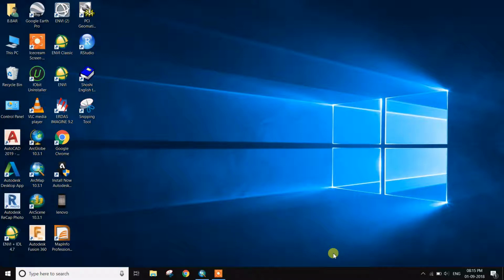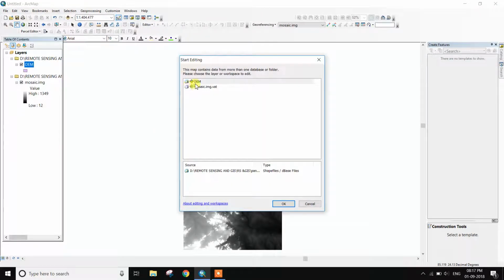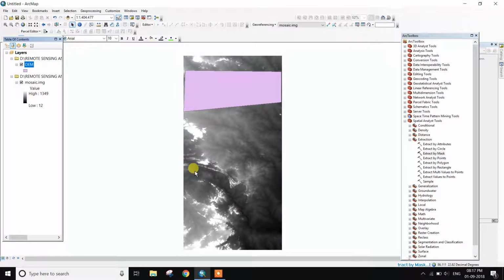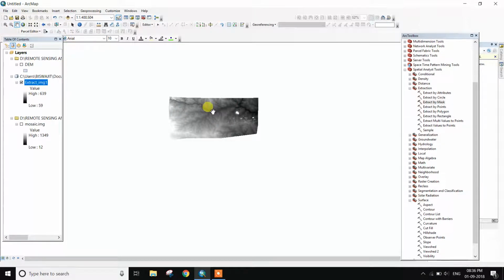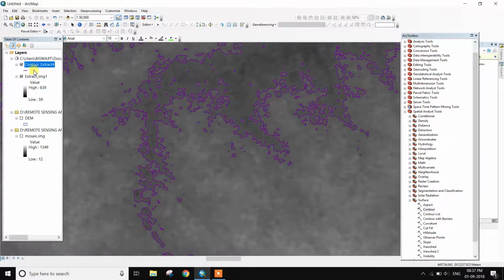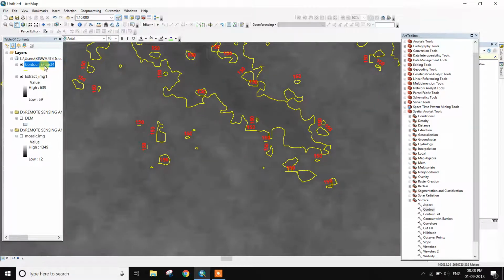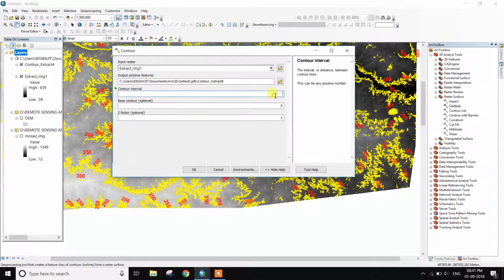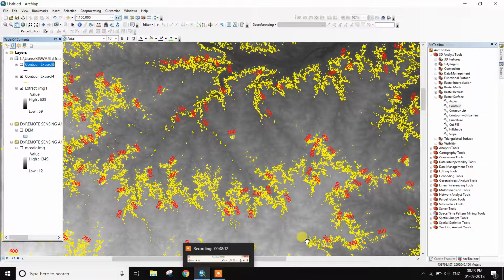CONTOUR GENERATION OF DEM DATA BY ARCGIS 10 3